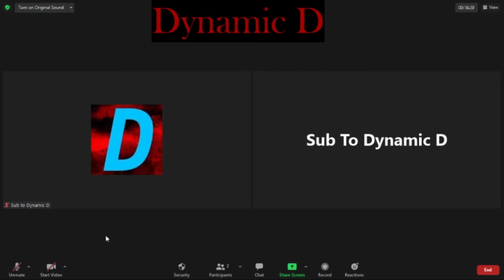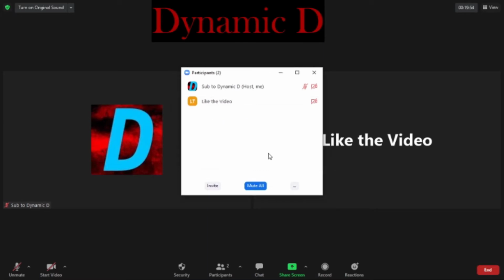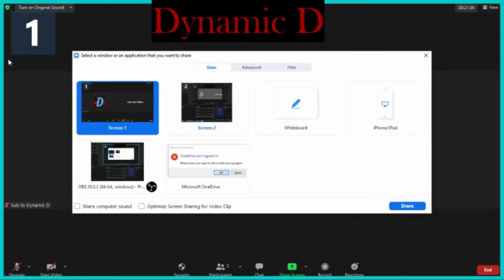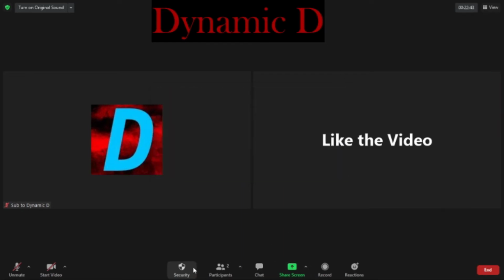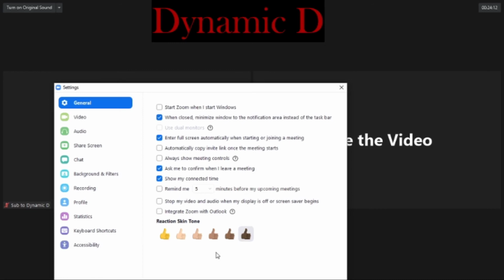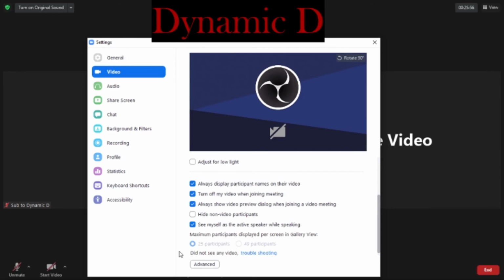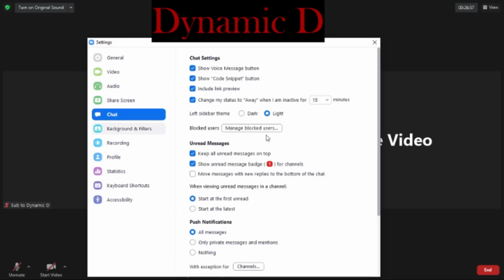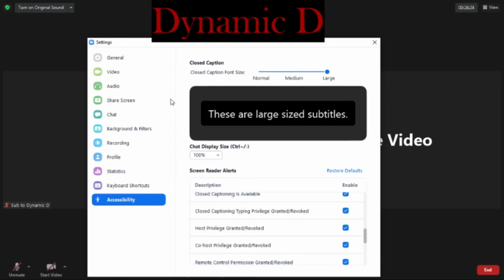How to Use Zoom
Today I teach how to use zoom.